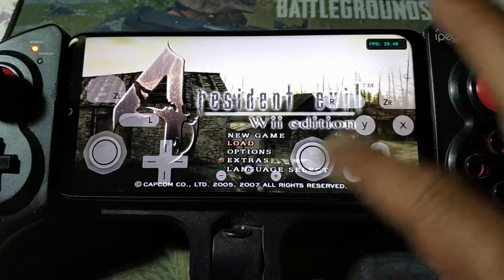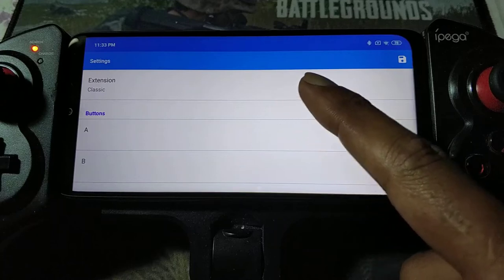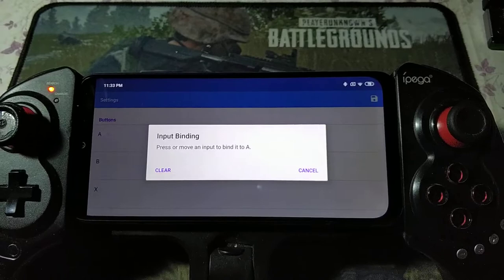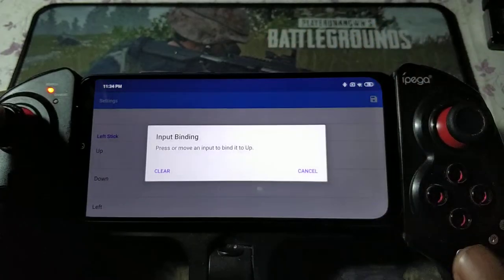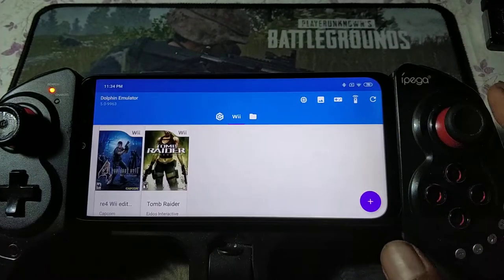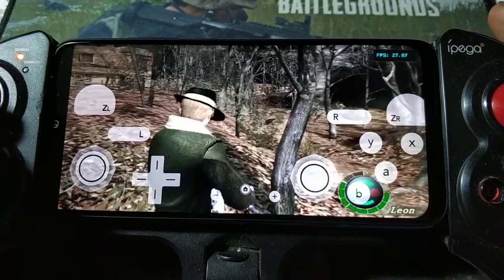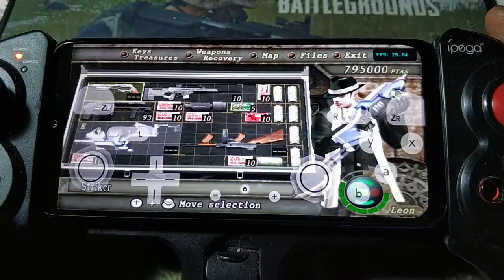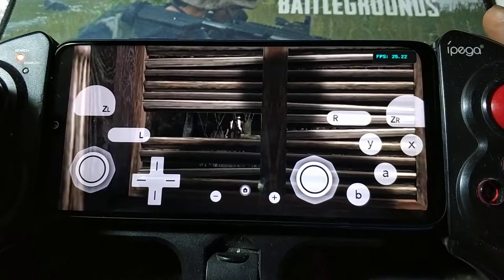Resident Evil 4 wii on Redmi Note 7 4/64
Device = Redmi Note 7  4/64
Rom = Miui 10.2.7.0 global